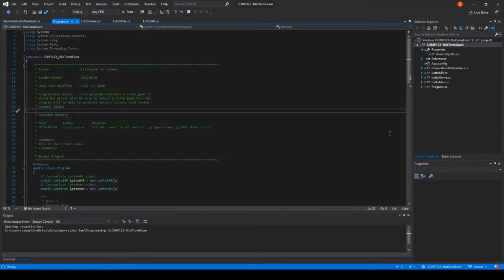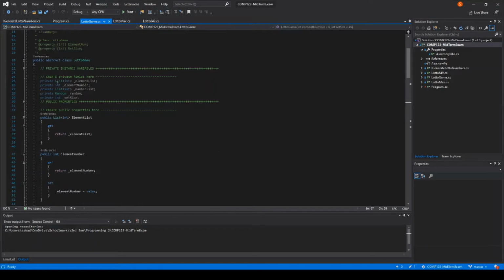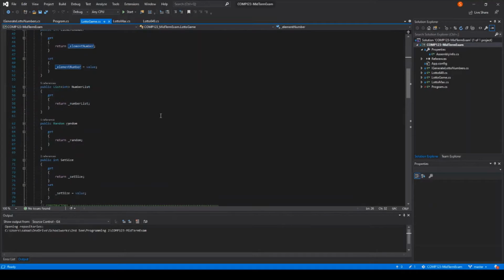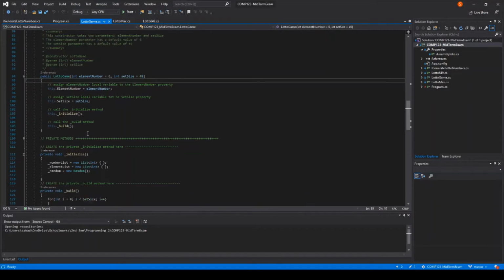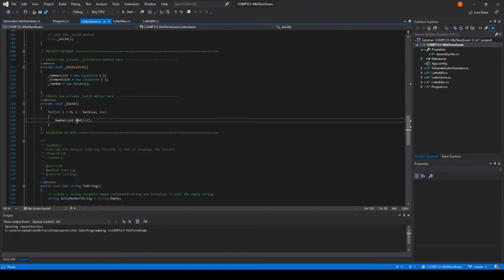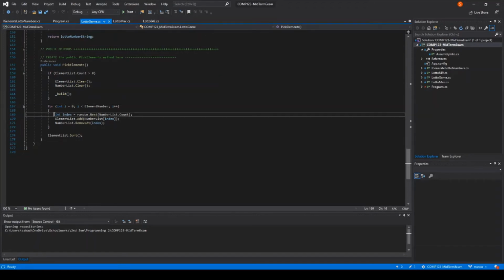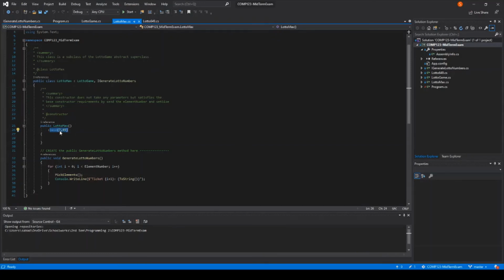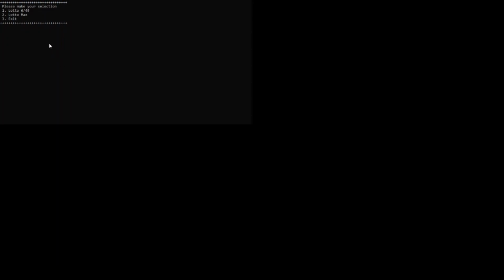Midterm Project - Programming 2 Kristopher Sabado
Simulates lotto game in C#